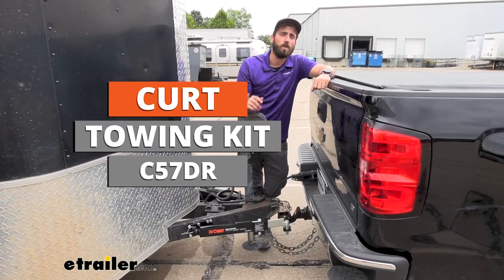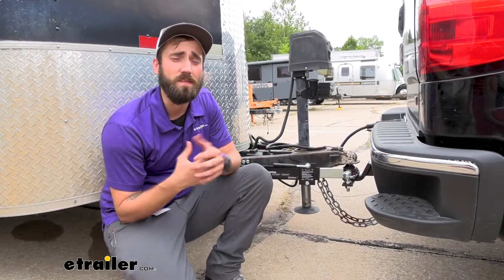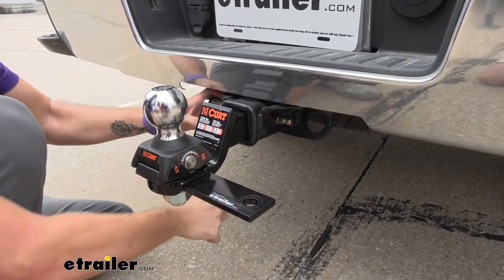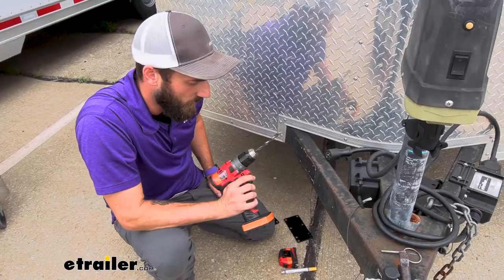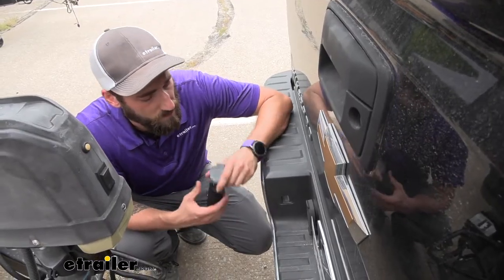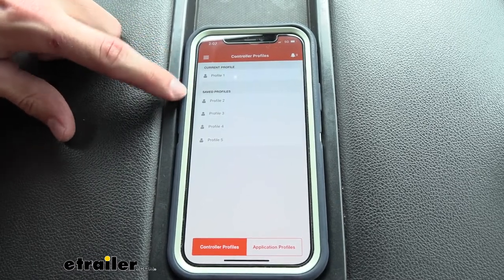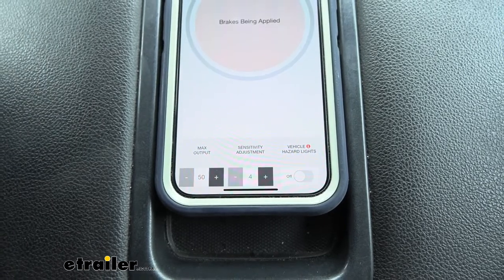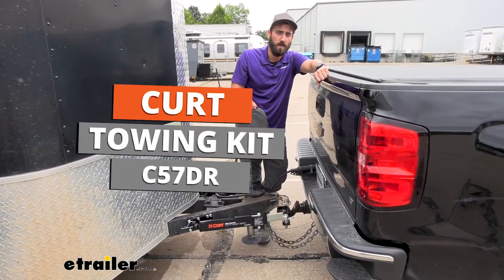The Low-Down on the Curt Shock Absorbing Towing Kit w Sway Control, Wireless Brake Controller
Hey guys, Kevin here with etrailer. And today we're gonna be taking a look at Curt's RV Towing Starter kit. The good thing about this RV towing starter kit is it's gonna give you the basics of what you actually need to tow that trailer or that camper. It's gonna give you some friction sway control so that if you have just a mild amount of sway you can still adjust and kind of fix that up and just get that trailer centered behind you. It's gonna give you a RockerBall ball mount which is gonna give you a little bit more of adjustability as well. 'Cause that rocker ball's gonna go back and forth, kind of eat up some of that back and forth play that you'll get as your trailer kind of lurches forward or stops.

And when you're hitting those bumpy roads you're not gonna have all that play in it. Another nice thing about this kit is it's gonna come with an anti-rattle hitch pin. That's gonna prevent that ball mount from moving and rattling, making all kinds of noise. On top of that, we also have our Curt Echo brake controller that's gonna allow us to actuate the brakes on our trailer. So all in all, it's gonna give you all the basics that you need all in one easy to get kit.

Our Curt RockerBall ball mount is gonna be compatible with two inch hitches. It's gonna come with a two and five 16th inch ball and it's gonna have our RockerBall isolator which is going to rock back and forth and that's gonna help prevent all that vibration and kind of chucking back and forth that you might get with your trailer as you're going down bumpy roads. And that's just gonna give you an overall more smooth ride. It does have grease that you can actually get into here using the grease circle on the bottom of our ball and that's gonna help lubricate it and keep it rolling back and forth so that we have a nice comfortable ride. On the side here, you can see that it also comes with a plate so that we can hook in a friction sway control ball.

So if you're new to camping or if you are in the market of renting out your camper and you just wanna make sure that you have the correct components to actually tow that trailer, the RV towing kit from Curt is going to be a great solution for you. Installation of this kit is super simple. Only a few pieces here, really easy to do. Curt didn't give you anything that's really hard to install. You can easily do this with the tools that you have at your house.

But let's go ahead and show you how we got each of these components in place. So with our kit we're gonna have this anti-rattle hitch pin and what we're gonna do is with this little tab right here, we're gonna want that facing out through the backside of our ball mount here and we're gonna line up that nut with our hitch pin hole. So we'll slide this down. You may have to just kind of squeeze on that just 'cause it does wanna kind of fight you going in. But I like to do is just kind of stick my finger in there and get it to line up real easy with that. So know we're gonna go ahead and line up our hitch pin hole and our ball mount with our hitch pin hole and our trailer hitch. We'll then take this little sleeve off of our hitch pin. We're gonna put this in with the side with that nut. So on a slide our smooth piece through and then it's gonna get to those threads on that. So we're gonna start with it right off the bat, threading into that. You may need 15/16 wrench just to get this tightened up. Loosen up now. I can kinda push it through. And then the other side, we're gonna take this bushing in and we'll just slide that in. Need to kinda wiggle it around to get it right. And then we'll come back with our socket wrench and tighten it down. And what that's gonna do is it's gonna press on this so that we're not getting that rattle. Then all we get to do is just take our clip and pop it on. So we're gonna go ahead and take our ball for our sway control and we'll slide that right onto the tab that already comes with our RockerBall ball mount and put that up on there. We'll just get that hand tight. And then we're gonna take our 15/16th socket and our channel locks, and we're just gonna grip right on there and we're gonna tighten this down until that locking washer just starts to compress down. We're not torquing this down or anything like that. You'll see that it's kind of smashed flat. That's gonna be good enough to hold that on there. So the next part of our insulation. We're gonna have to take our tape measure. We're gonna get the center of our coupler and we're gonna go